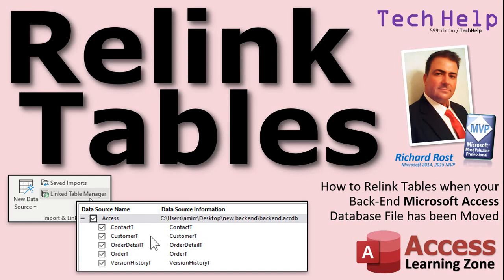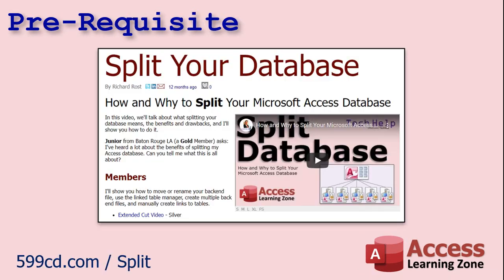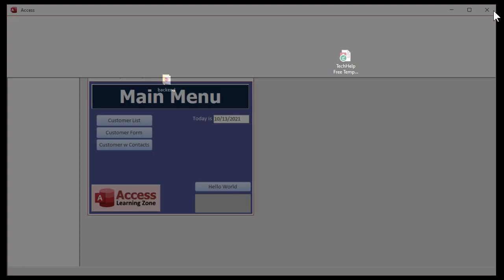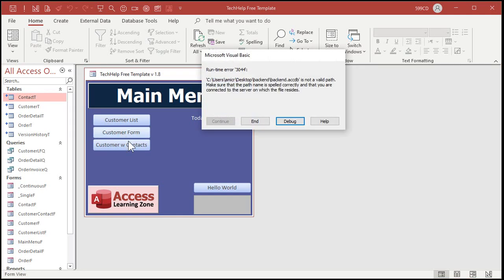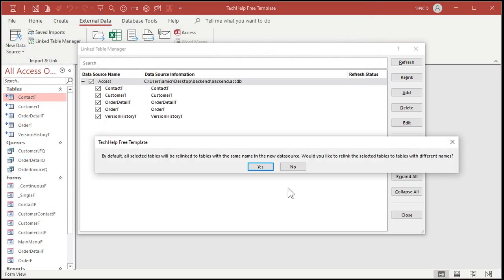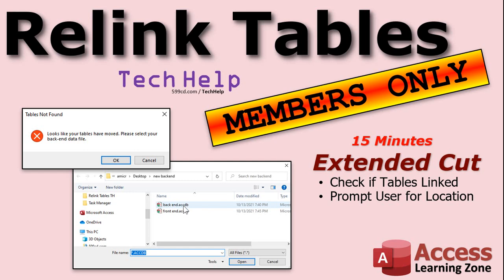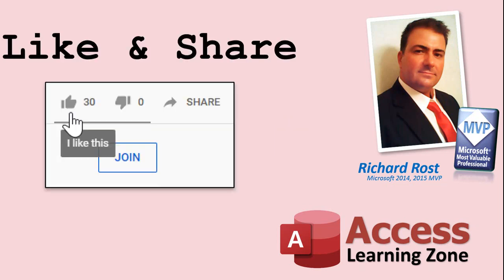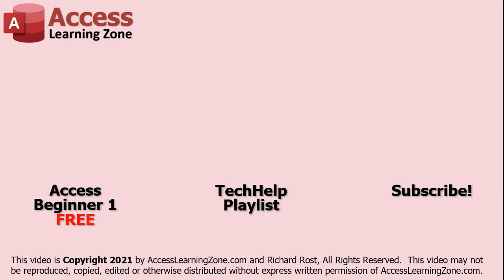How to Relink Tables when your Back-End Microsoft Access Database File has been Moved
In this video, I will show you how to relink the tables to your back-end file in Microsoft Access, should the location of that table move. We'll see how to use the Linked Table Manager to relink the file.

Nicholas from Baltimore, Maryland (a Platinum Member) asks: I recently installed a new file server. This involved moving everything around, including my Access back-end database file. I split my database like you instructed in your video. Now, I'm getting a run-time error 3024 with Access saying it can't find the file. How do I fix this?

Silver Members and up get access to an Extended Cut of this video. Members will learn how to relink the back-end file automatically using a little VBA. This way, your users and you don't ever need to use the Linked Table Manager. We will prompt them and ask for the new location by having them browse to it.